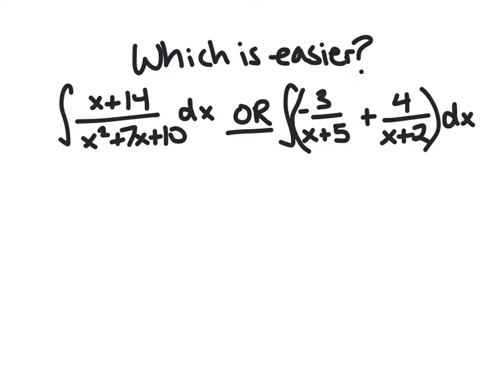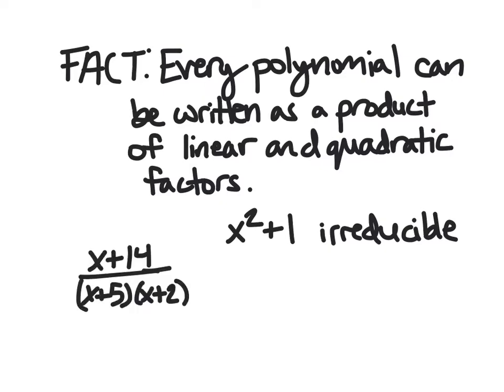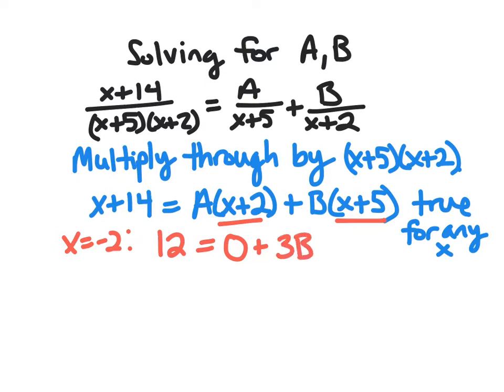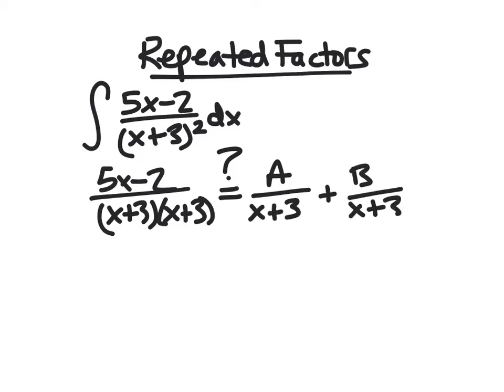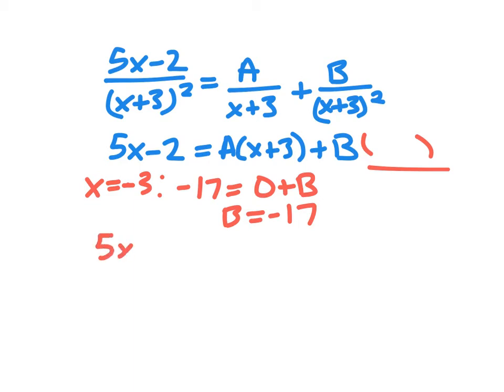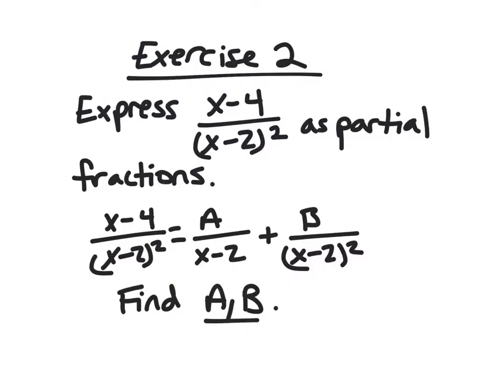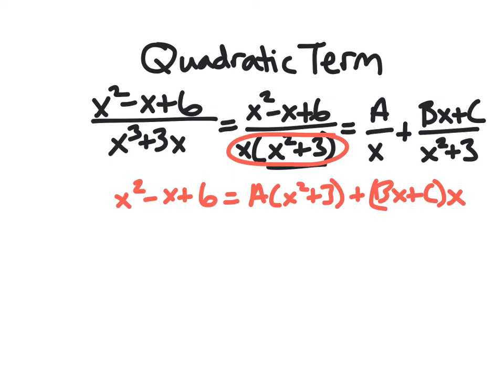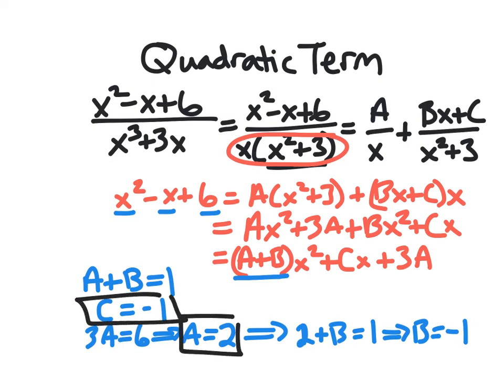Partial Fractions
We introduce the notion of solving integrals of rational functions by using partial fractions.